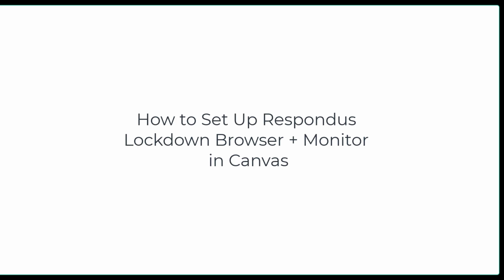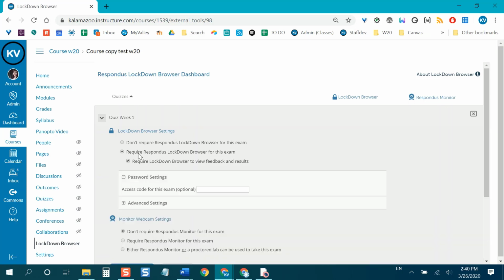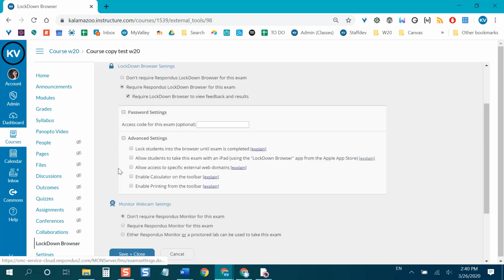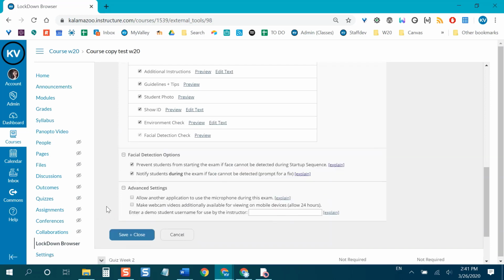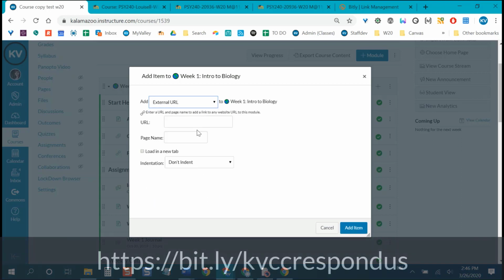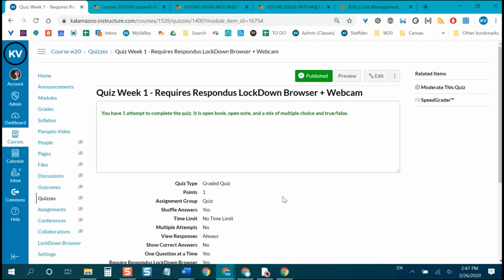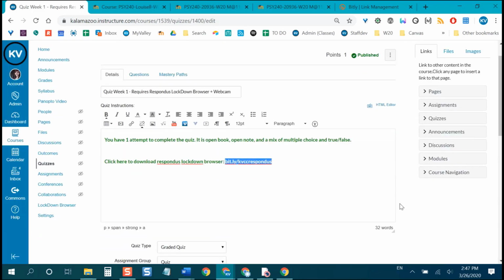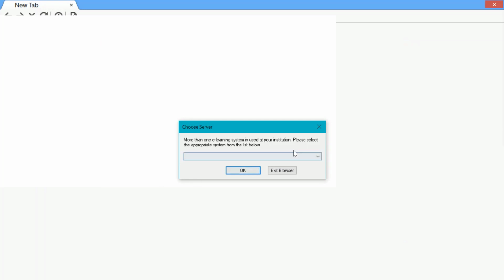How to Set Up Respondus Lockdown Browser + Monitor in Canvas (Read the Description for Updates)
Turning on Respondus Lockdown browser (and the optional Monitor) helps prevent cheating by locking students into the page where they take your test and removing functions like copy/paste and print screen. Monitor records students over webcam for you to watch the footage later. This is *not* a substitute for live proctoring, but it will enhance assessment security.

Update 3/31/20: You no longer need to provide the download link for your students unless you want to. Instead, you can tell students to click on the test and before they can start it, they will be provided with a link to download the browser. Note that this may be harder for students to find, so creating a download link may still be helpful.